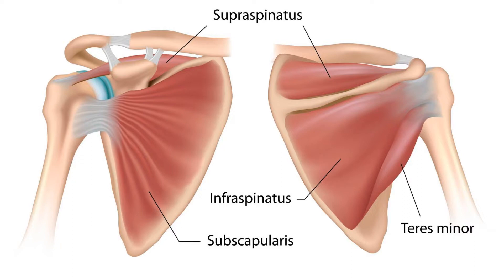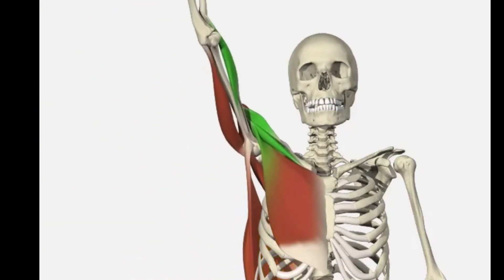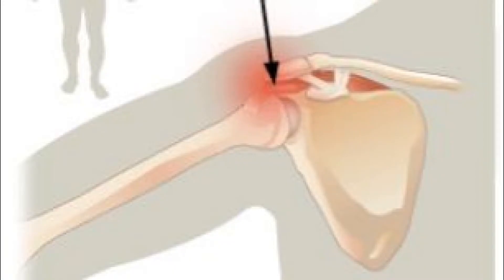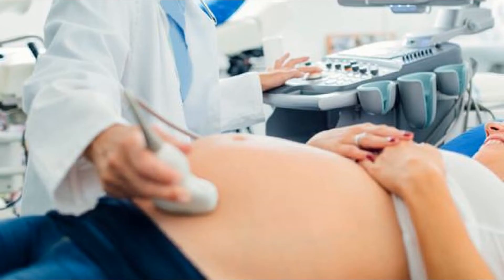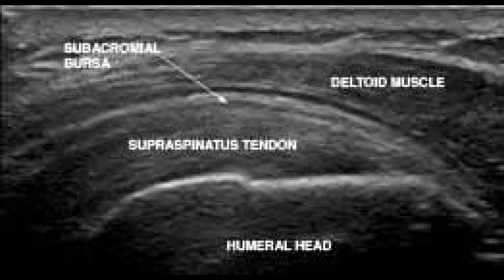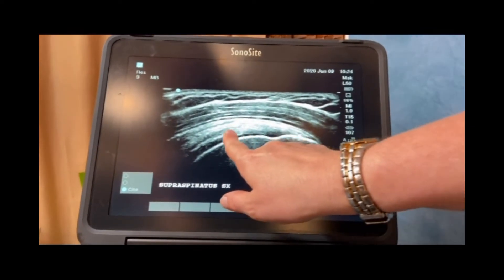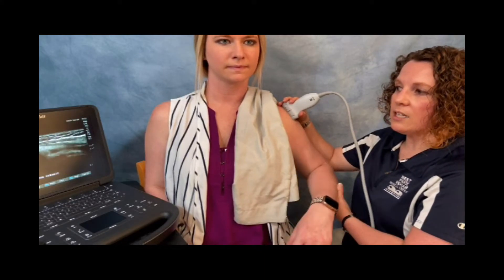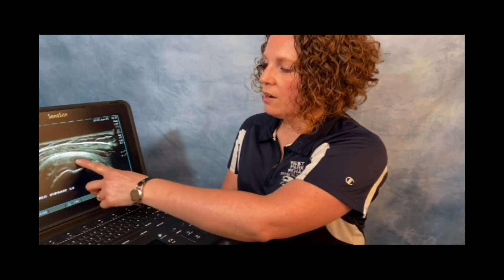Rotator Cuff Ultrasound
West Park Diagnosticss in Franklin PA is performing Musculoskeletal Ultrasounds on the shoulder, elbow, wrist, fingers, hip, knee, ankle and foot.